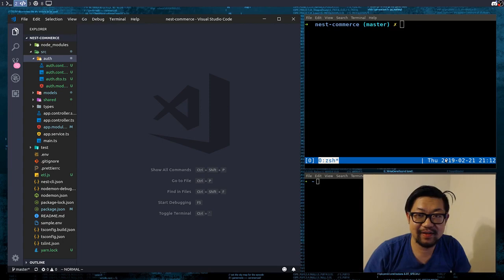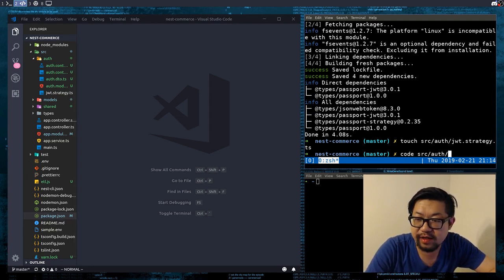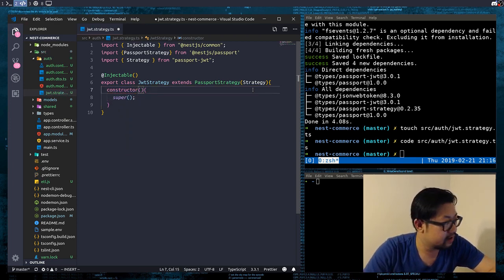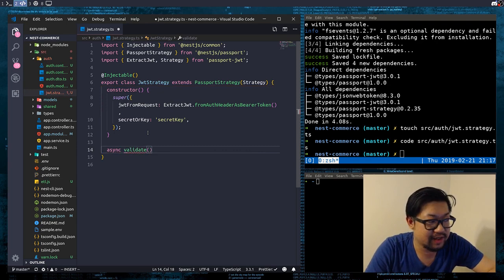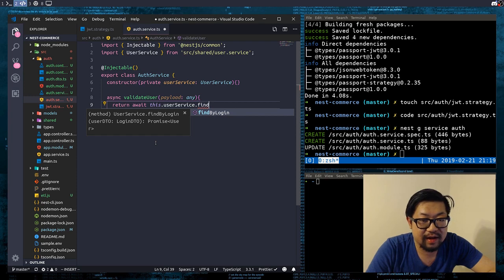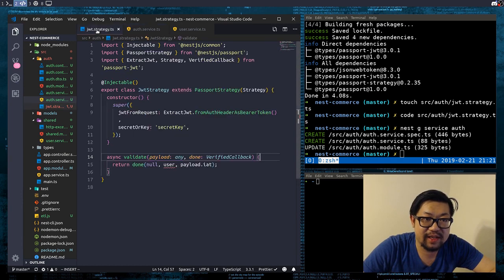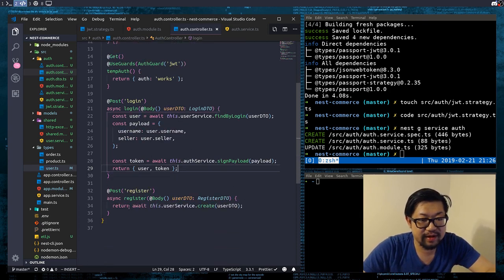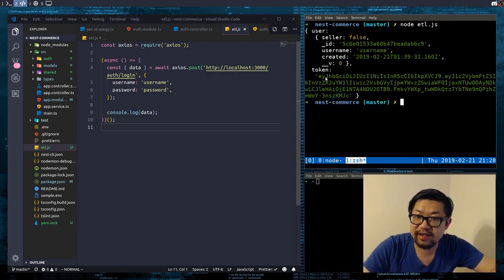NestJS ECommerce - [4] Passport Authentication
We set up authentication for our server using passportjs

Links